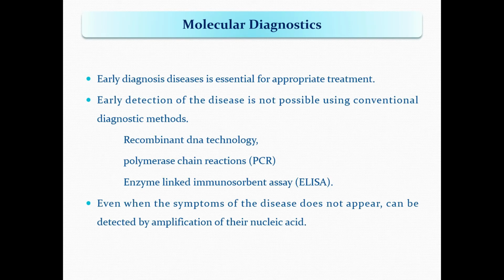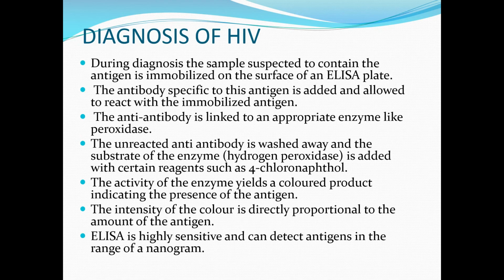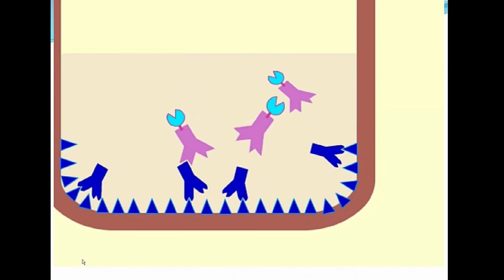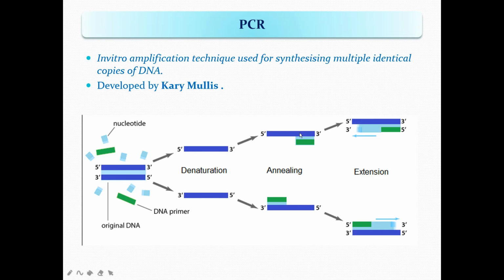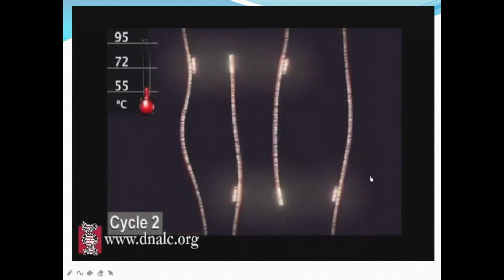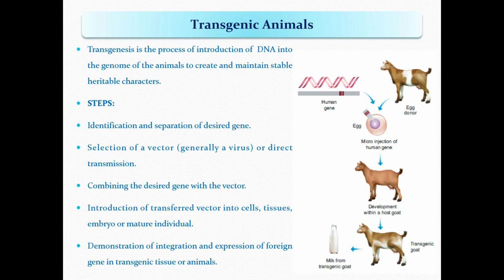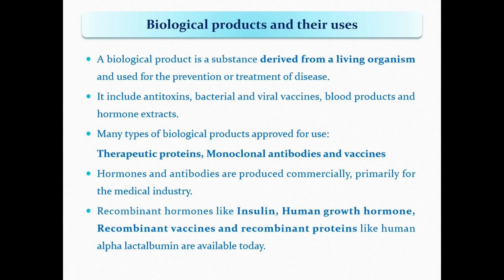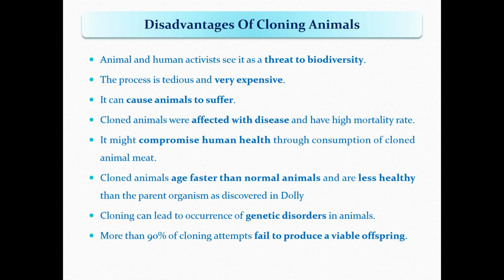APPLICATIONS OF BIOTECHNOLOGY, 12TH, BIO ZOOLOGY, L 9, P 2, TN EM